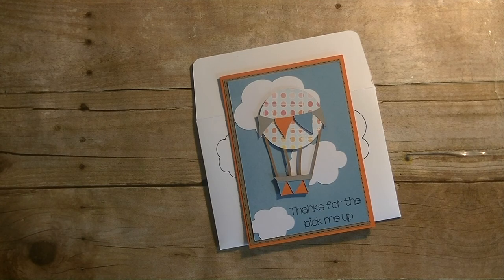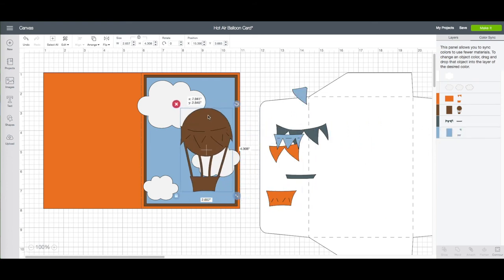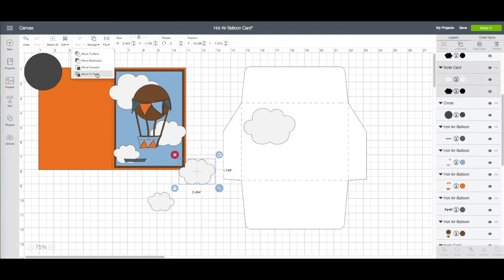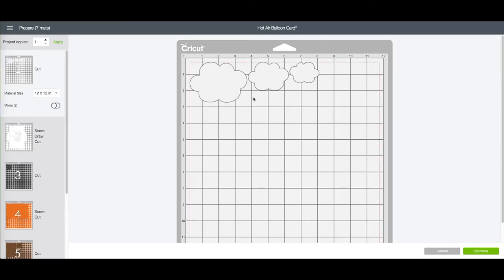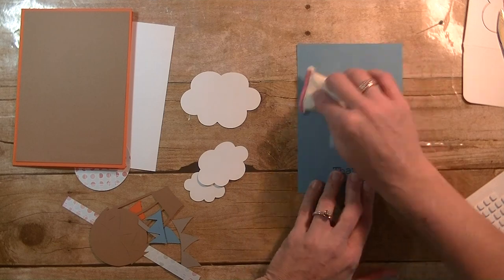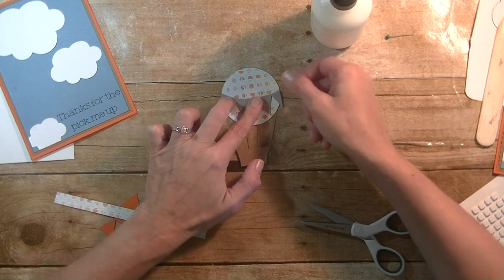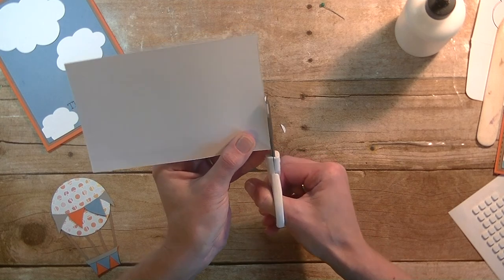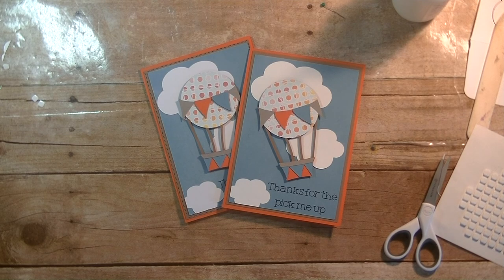Cricut Explore |MIN| Hot Air Balloon Card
Hi everyone,
Today we are making a really fun hot air balloon card. Hope you enjoy. Hugs, Stacy